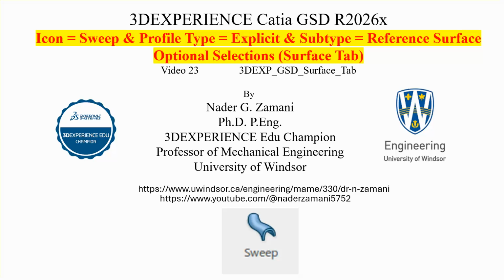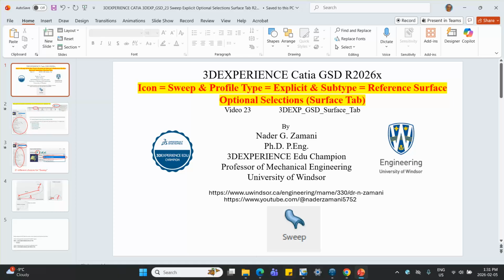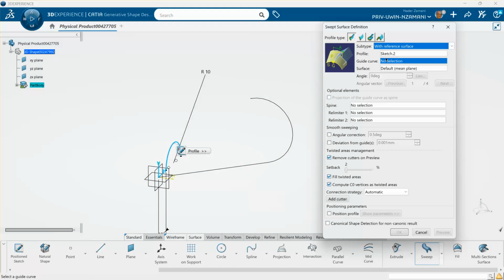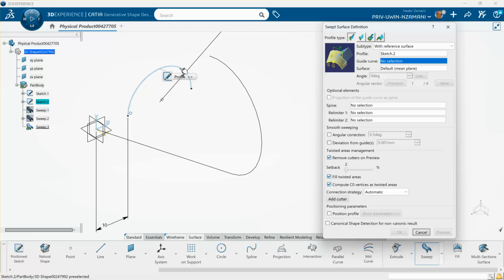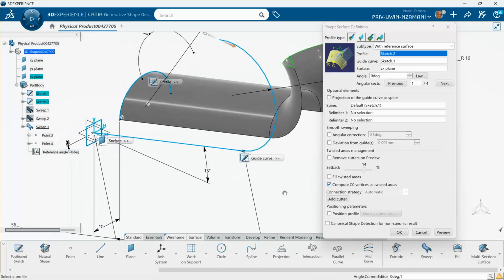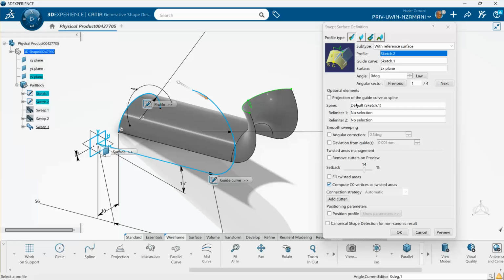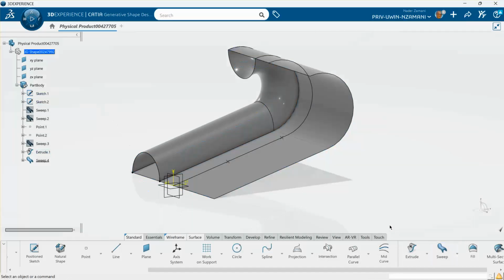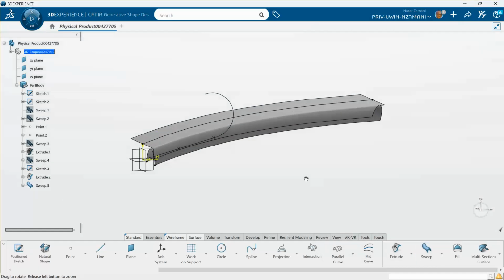3DEXPERIENCE CATIA 3DEXP GSD 23 Sweep Explicit Optional Selections Surface Tab R2026x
3DEXPERIENCE CATIA 3DEXP GSD 23 Sweep Explicit Optional Selections Surface Tab R2026x